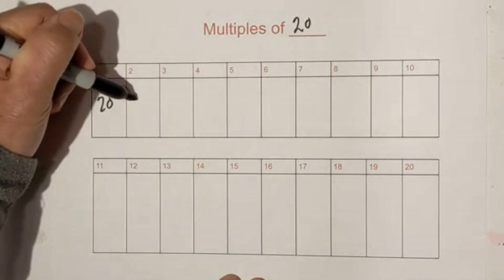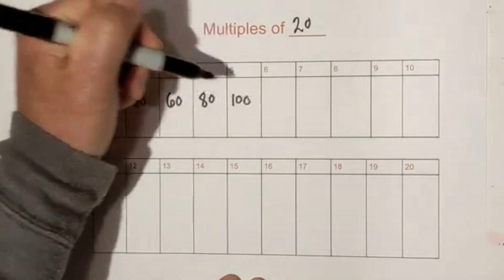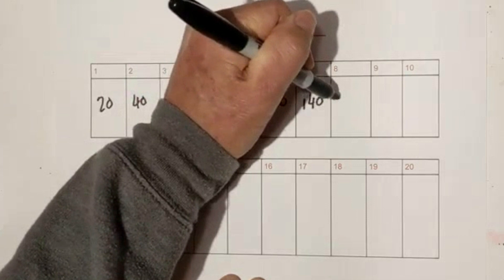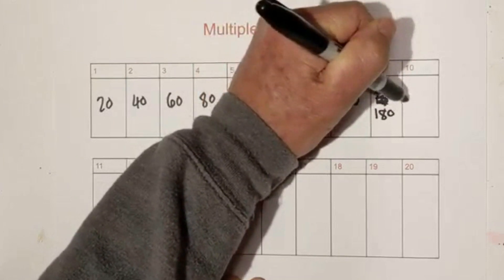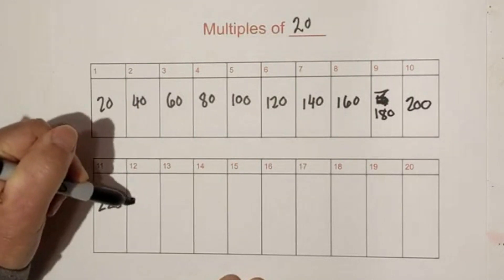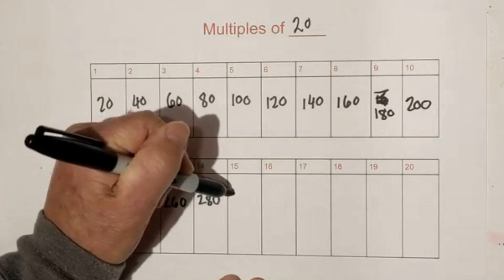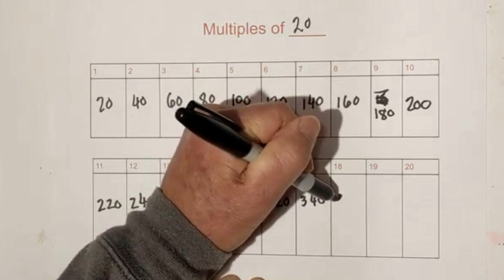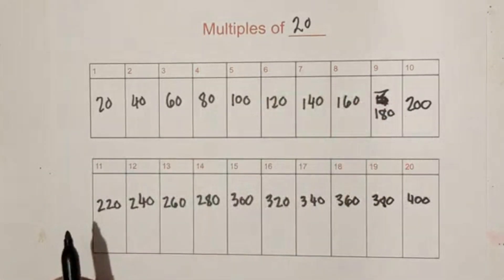Multiples of 20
What are the multiples of 20? In this video I go over the multiples of the number 20 up to 20 places.